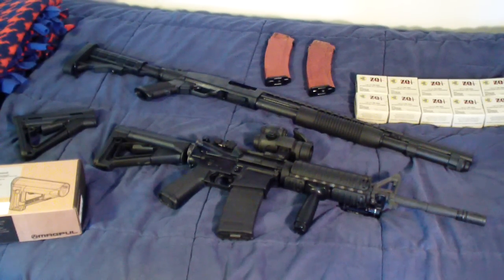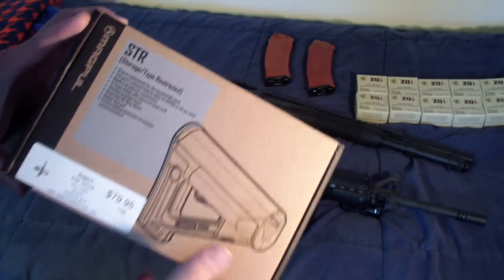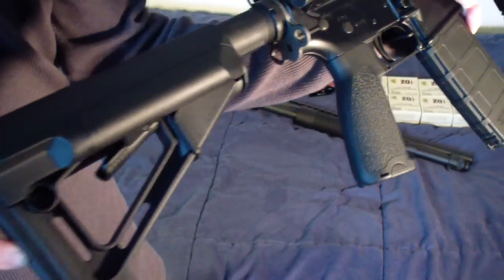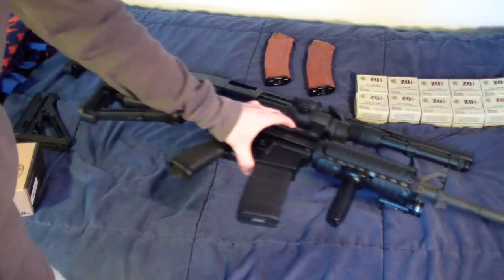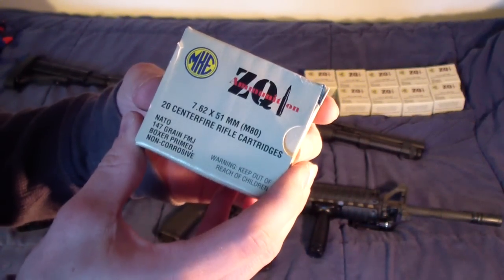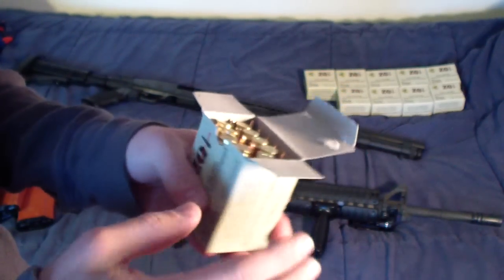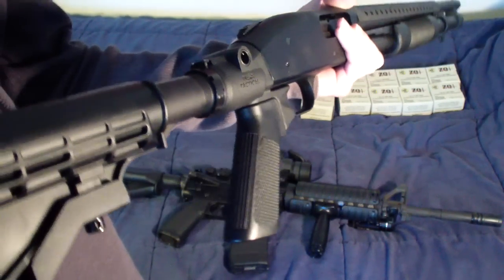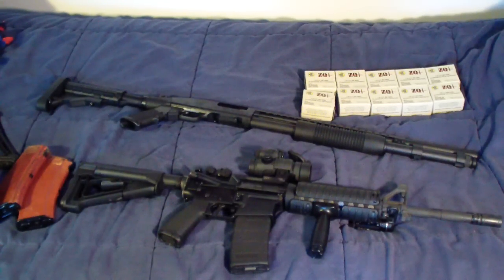Colt 6920, Mossberg 590, and Ammo Update